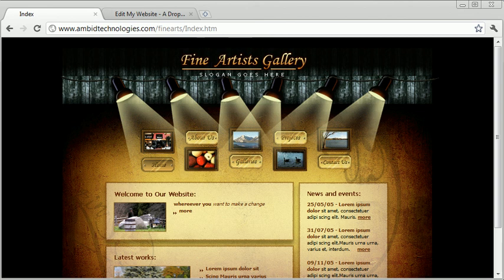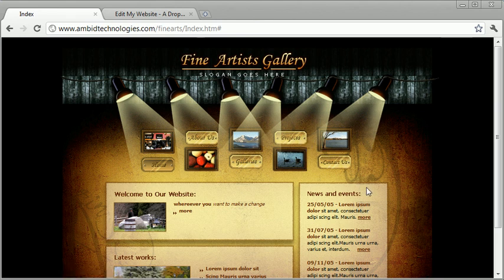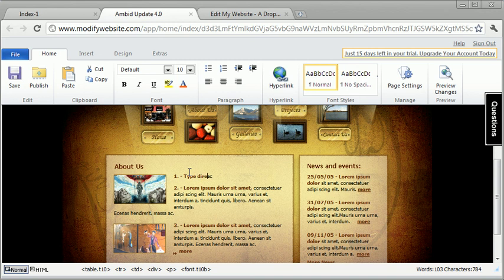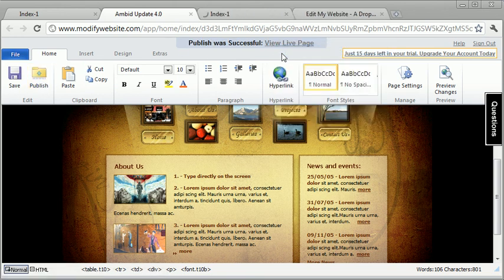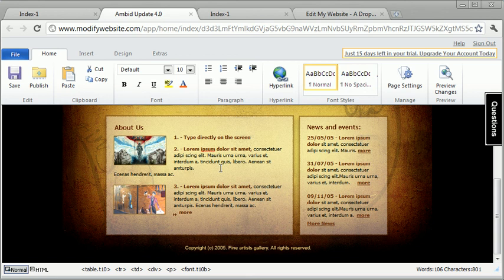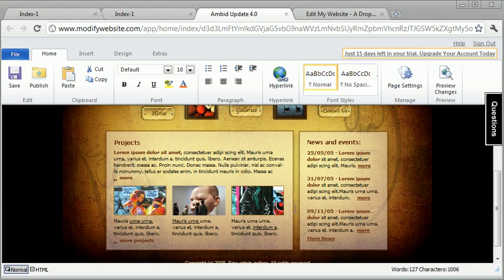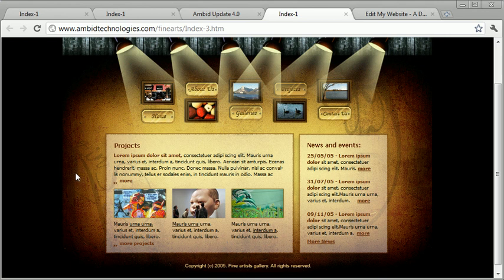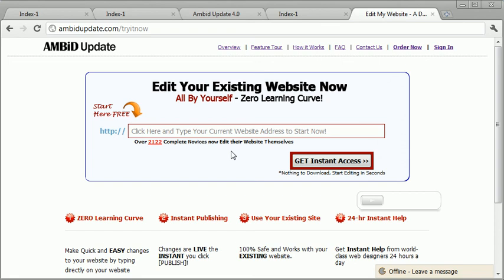The Best Website Editor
- What's the best website editor on the planet?  Ok, I admit I'm biased, but I think the best website editor is Ambid Update.  With it you can easily perform website editing tasks online without a webmaster.  Easily make change text, pictures, and more and publish live via ftp with one click.